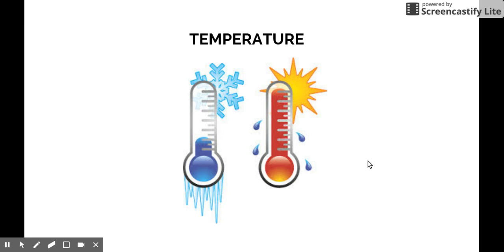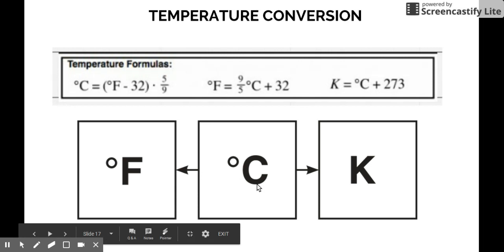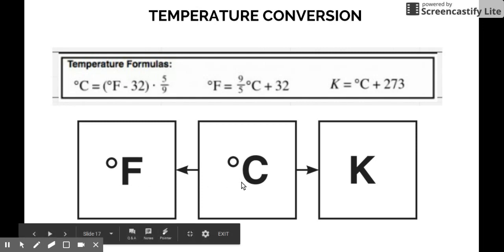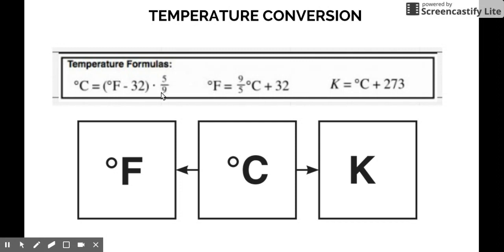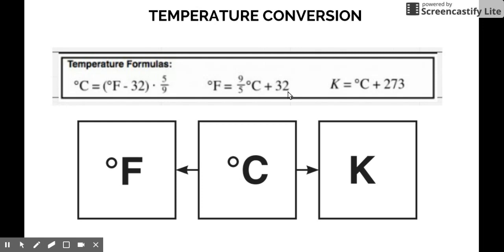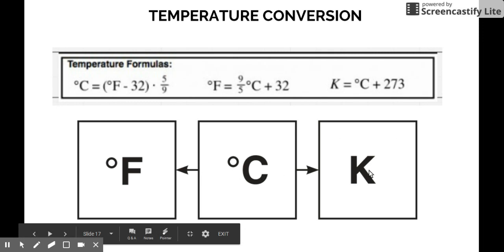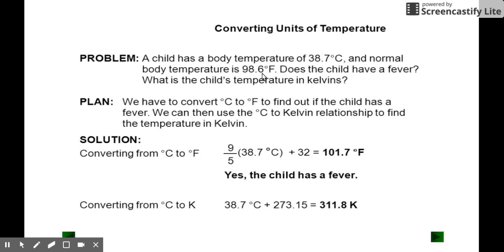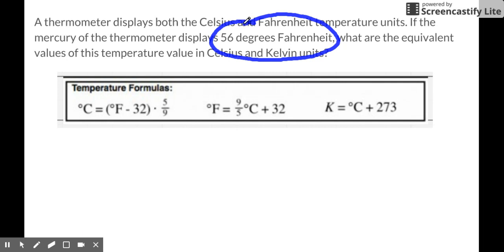Temperature Conversion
This time, you have to retain all the conversion formulas of temperature.